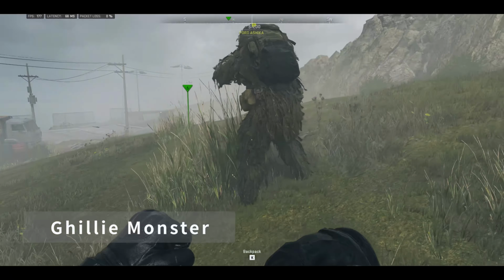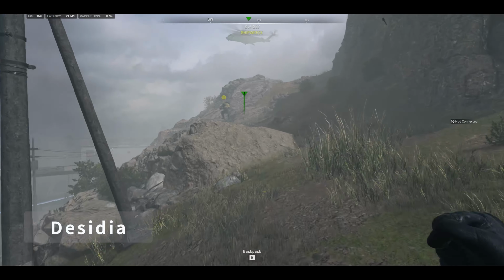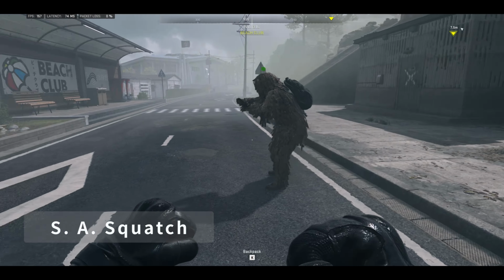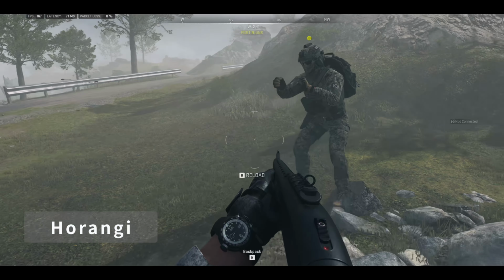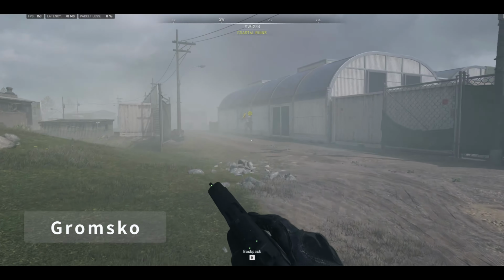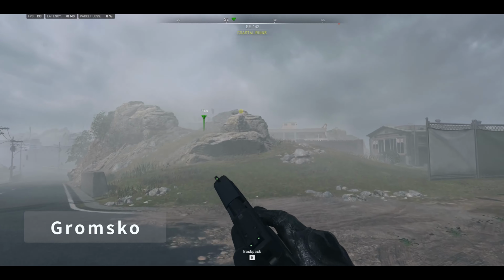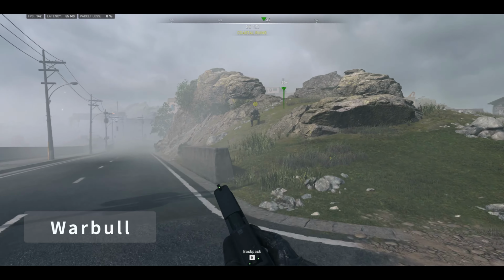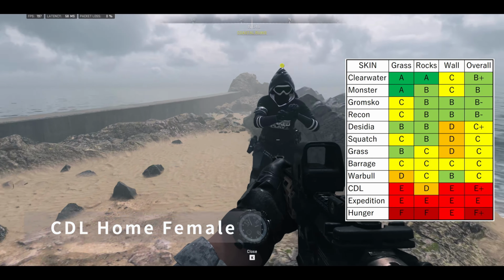What are the best skin for Ashika Island? DMZ / Warzone 2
This is a comparison of my 13 favorite skins for DMZ / Warzone 2 in COD MW2.

The skins I look at are; Barage, CDL Home Female, Clearwater, Desidia, Expedition, Grass Ops, Gromsko, Horangi, The Hunger, Ghillie Monster, S. A. Squatch, Warbull and Urban Recon.

The comparison is done on the Ashika Island map. If you want to see a comparison on the Al Mazrah map check out one of my earlier comparison video, heres a link to one of them:

At the end of this video I compare them all and give you my recommendations.

Timecodes
0:00 - Introduction
0:50 - Desidia
1:37 - Clearwater
2:08 - Ghillie Monster
2:48 - S. A. Squatch
3:24 - Expedition
4:28 - Horangi
5:02 - Grass Ops
5:43 - Gromsko
6:18 - CDL Home Female
6:57 - Urban Recon
7:37 - Barage
8:03 - Warbull
8:43 - The Hunger
9:17 - Conclusion